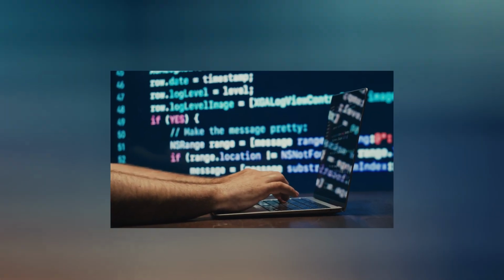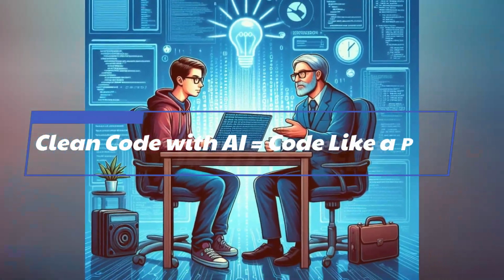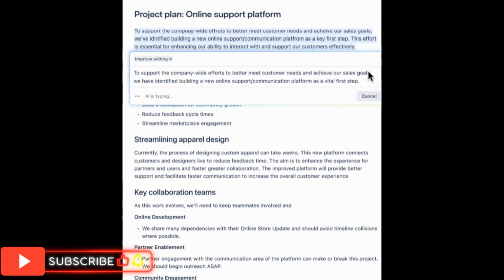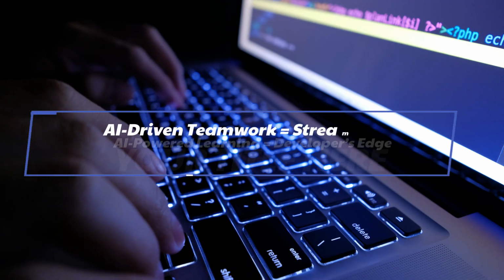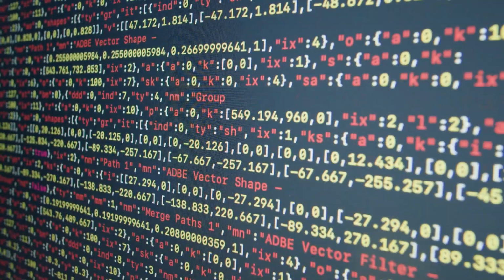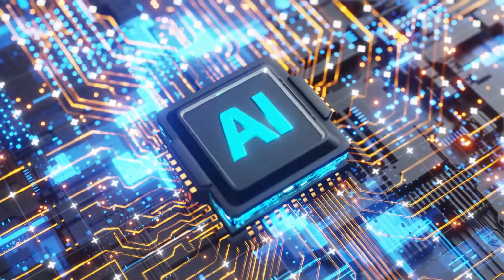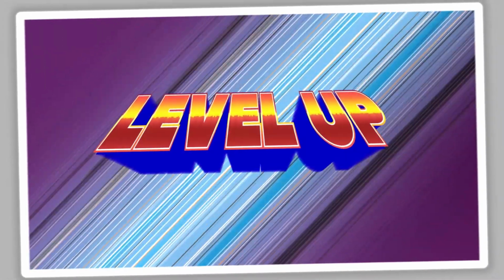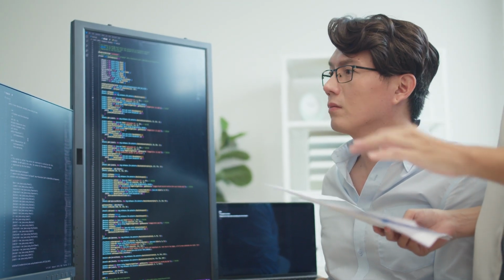AI Secrets Every Developer MUST Know to Stay Ahead in 2026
Want to become an unstoppable developer in 2026? In this video, we’re sharing top tips to help you crush it as a developer—with a twist! We’ll dive into the best AI-powered tools that will transform the way you code, debug, and manage your projects. These tools are like having your own personal coding assistant, and they’ll take your skills to the next level.

From AI code completion and debugging to project management and code reviews, we’ve got you covered with tools that will save time and boost productivity. Don’t get left behind—future-proof your dev career with these must-have AI tools!

Stay ahead of the curve, and let AI be your coding sidekick!

Tools
AI for Smarter Coding: GitHub Copilot
Debugging with AI: Sentry & DeepCode
Automating Project Management: Jira & Trello
AI for Learning: DataCamp & Coursera
Code Reviews with AI: Codacy